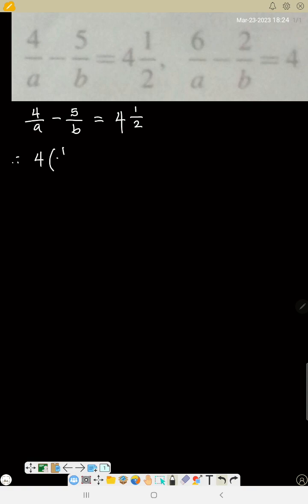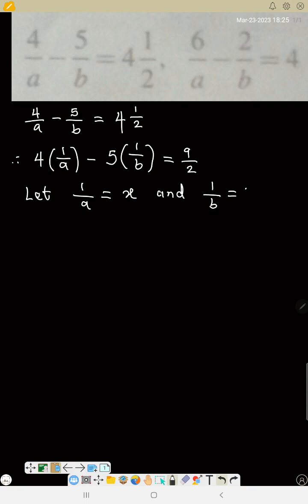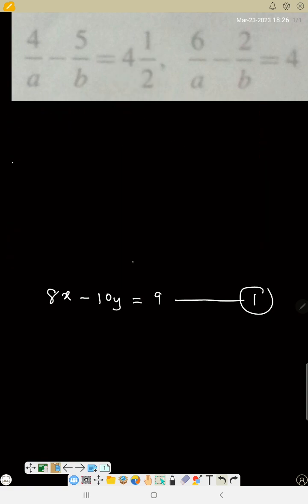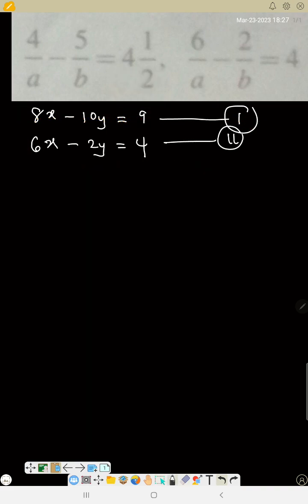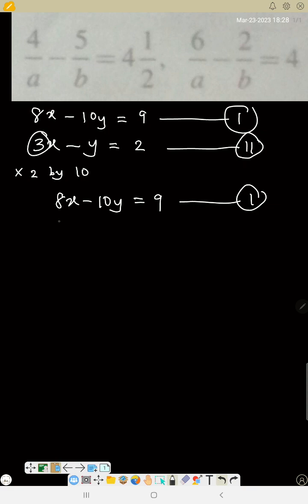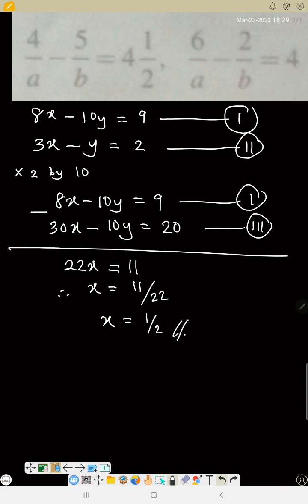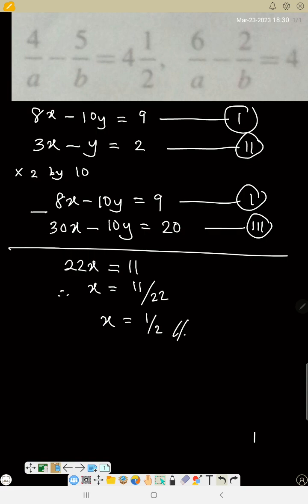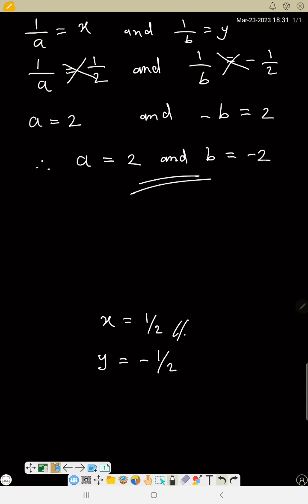PROBLEM ON SIMULTANEOUS EQUATION